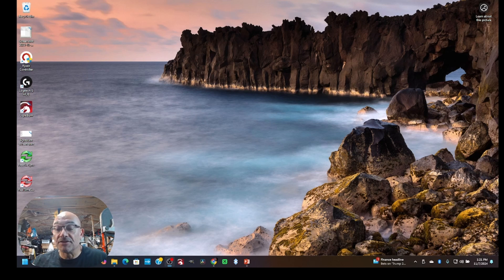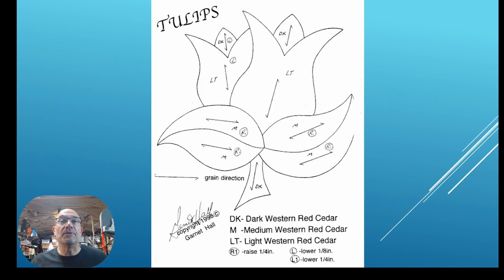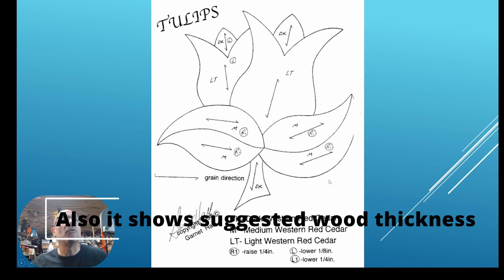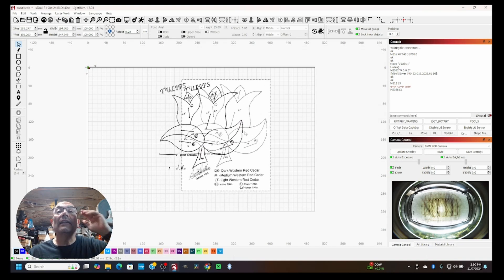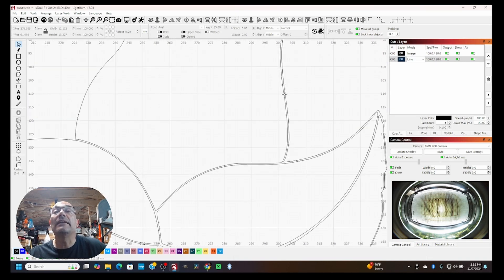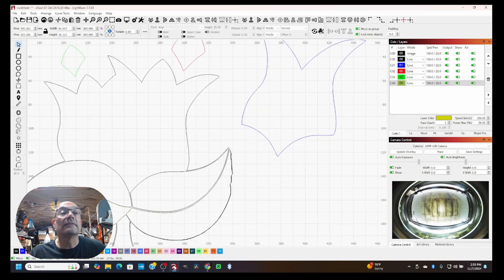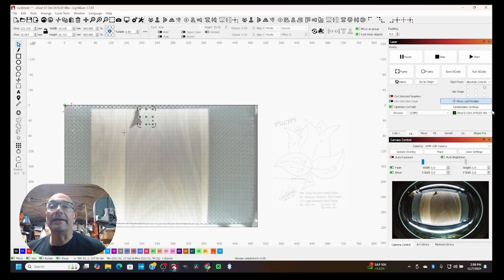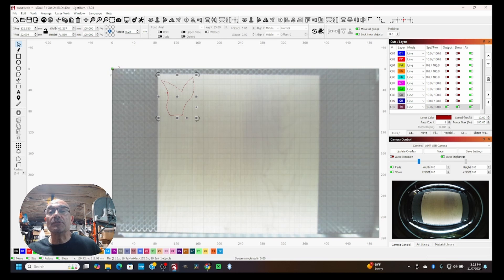Intarsia technique with a laser Engraver/Cutter machine.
This video will show you how to take an image, and using Lightburn, to segment the components of the image into different layers, so that you can then cut the pieces out, to build an Intarsia project.  This type of project is usually done with a scroll saw, but we will be using a Laser machine today.

Xtool S1:

Spray Adhesive:

Bass Wood Sheets: